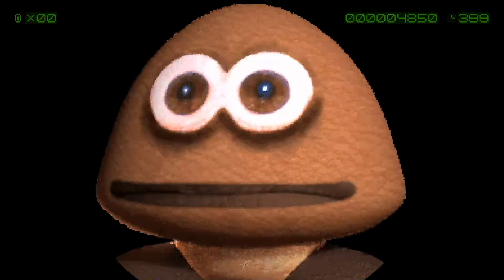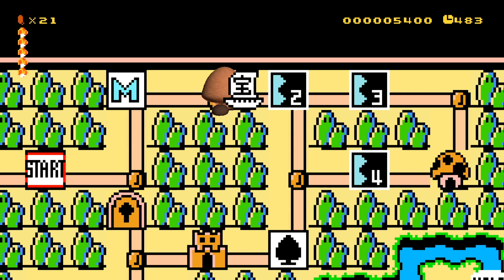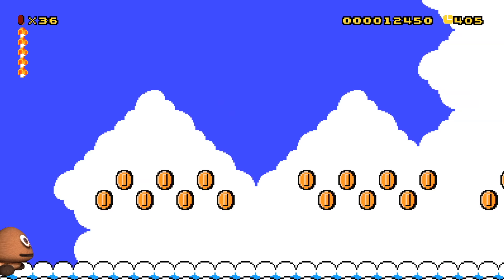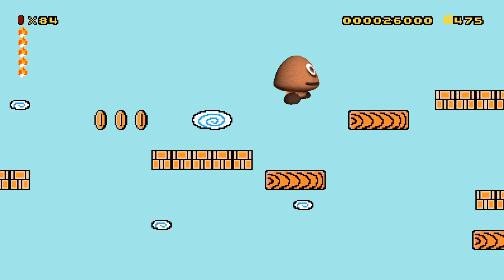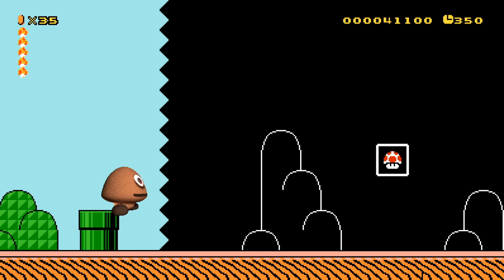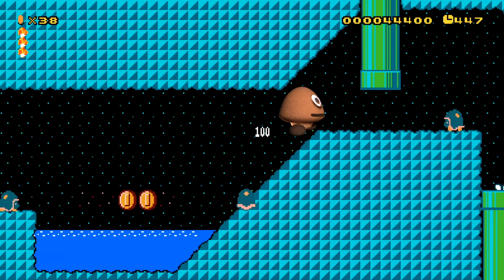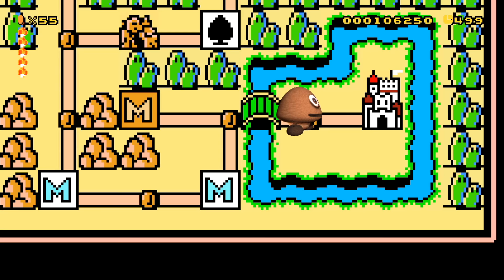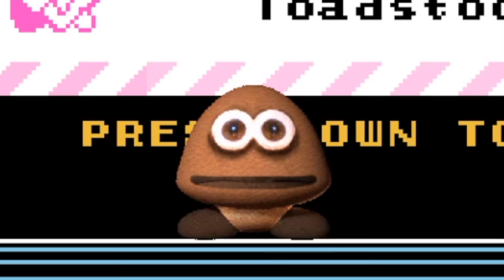Play as Cursed Goomba! (Hilarious Mari0 Character Pack)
👌 Character by Aid0n and Alesan99.

✪ Send fan mail here:
Darby BTG